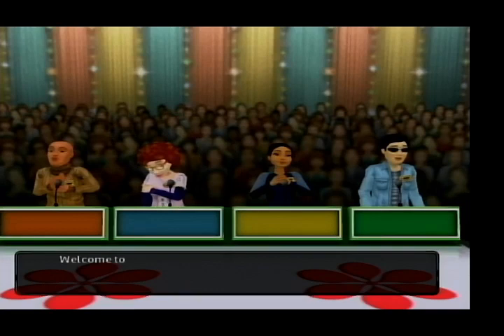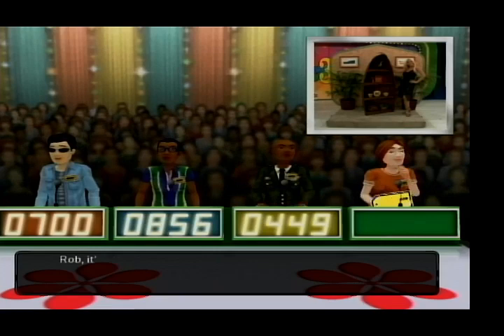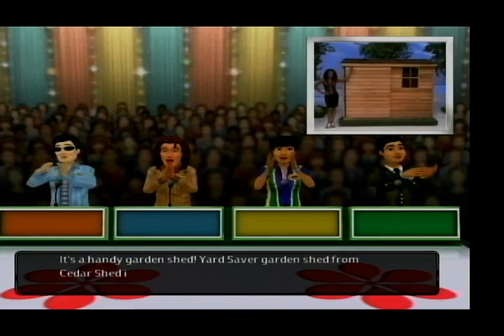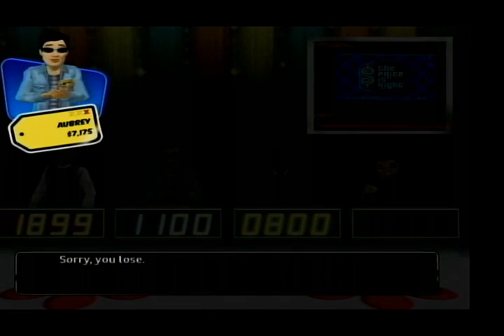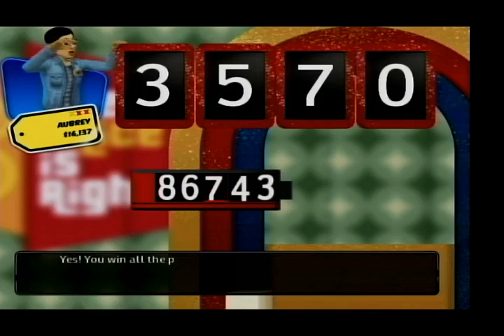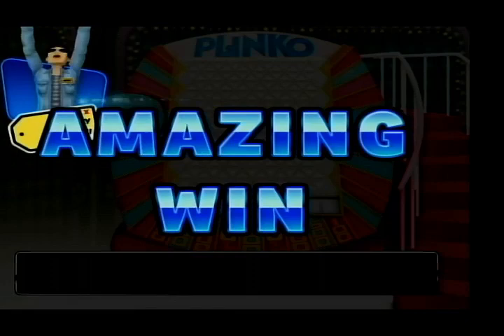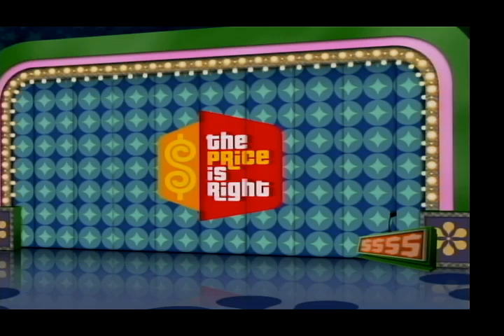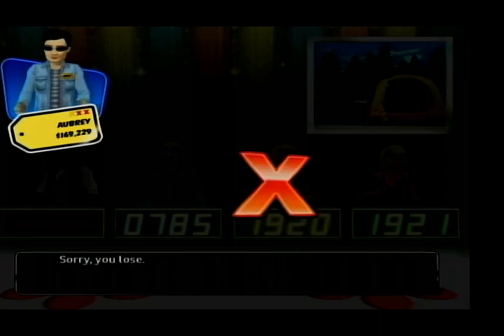2023 Birthday Special for Linda Larkin (Part 23)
Here is the next part, in which the next game will be a 3 Strikes game of The Price is Right 2010 Edition for the Nintendo Wii. How will I do? Watch to find out, and Part 24 will be up next.